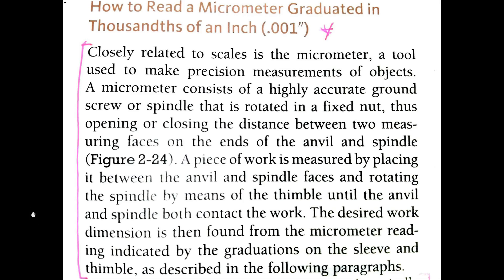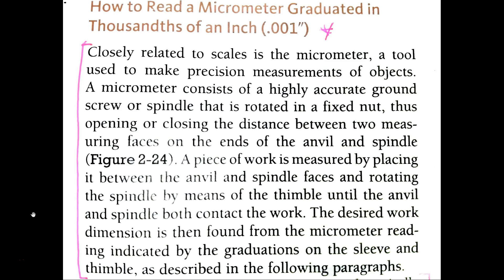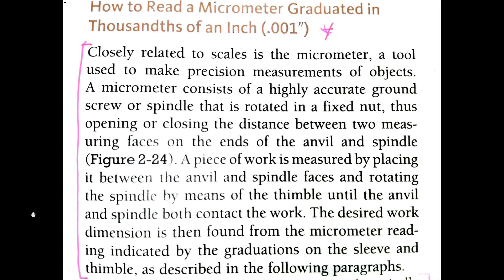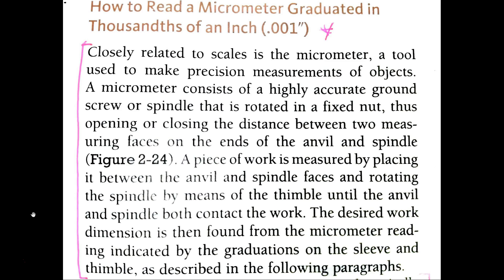Think Aloud Modeling